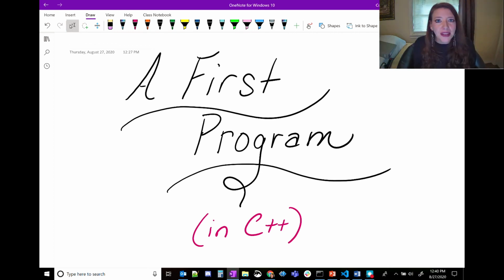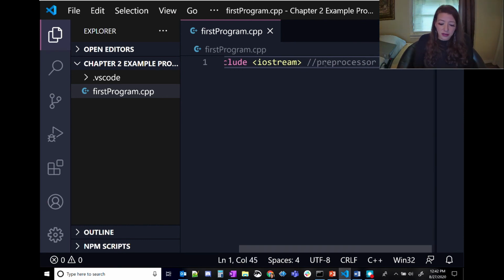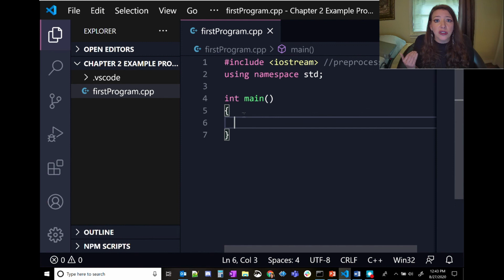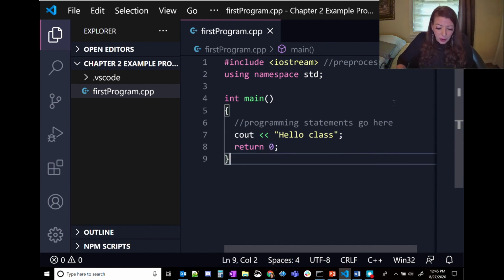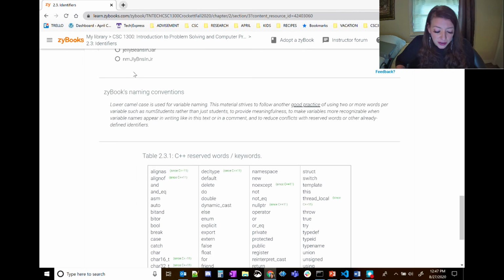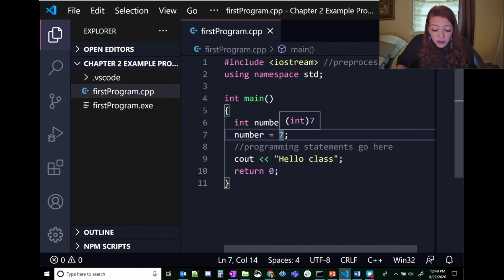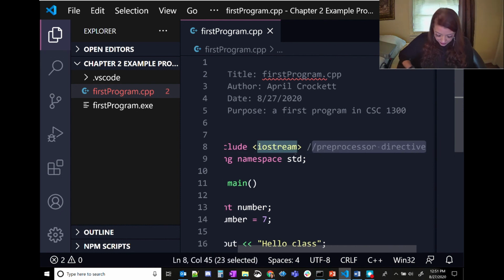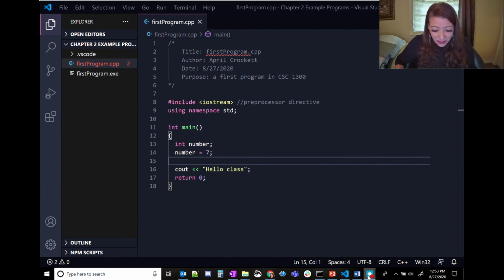A First Program in C++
CSC 1300, Chapter 2, Video 1 of 9